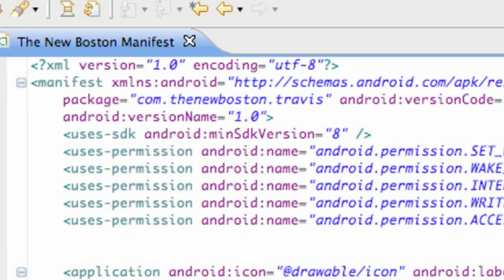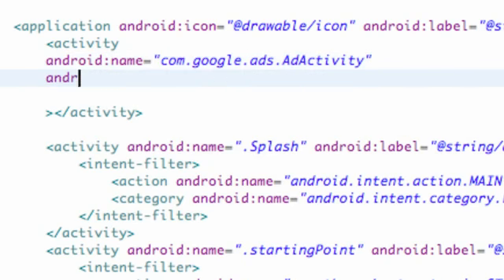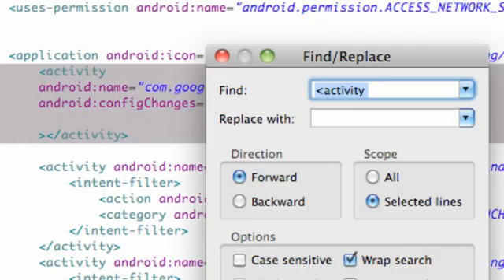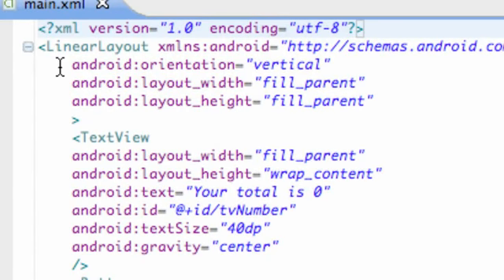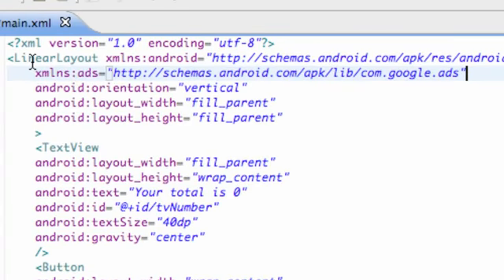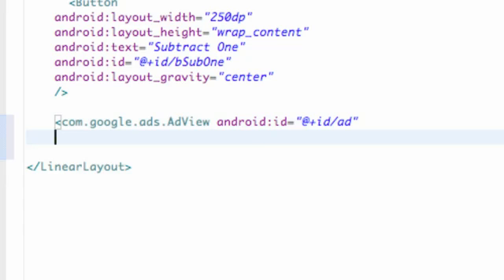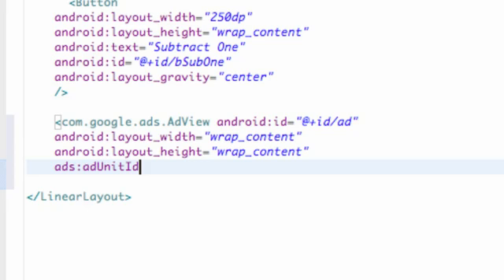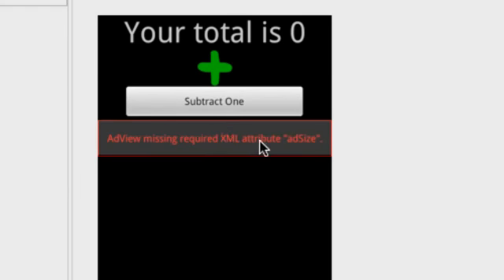Android Application Development 196 Adding Admob Ad via XML